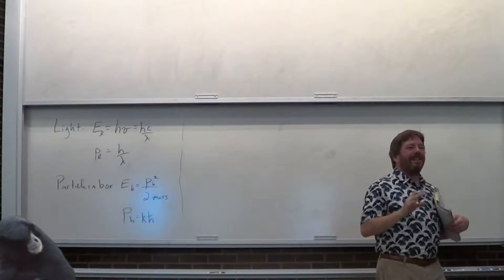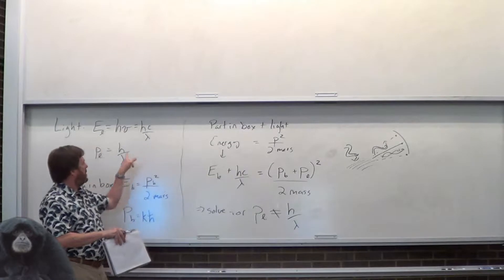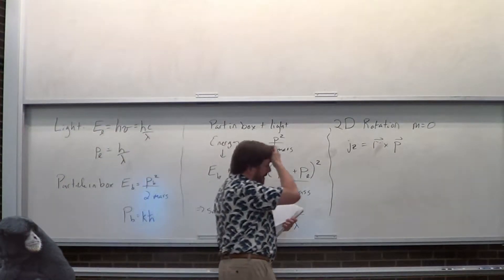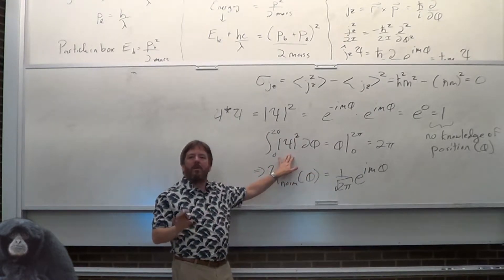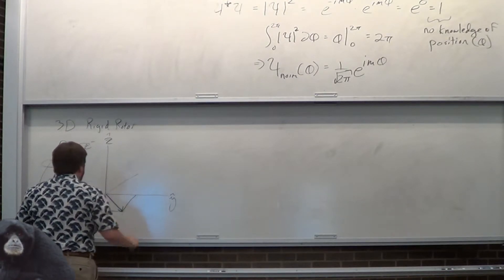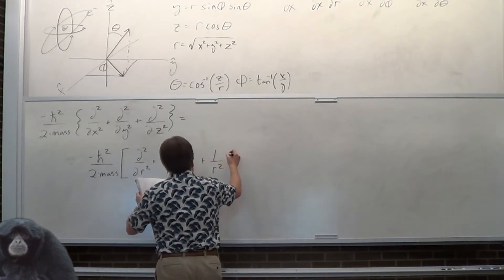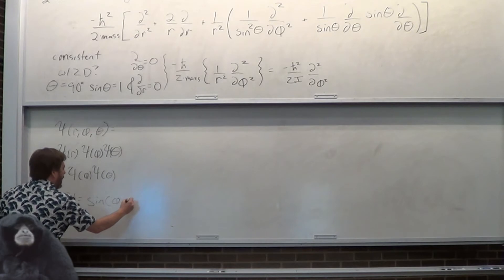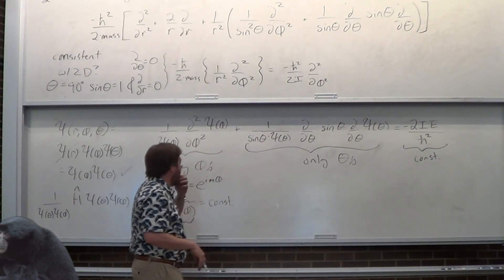Lecture 23- More 2D Rotation Properties and Intro to 3D Rotation.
How to apply the uncertainly principle to the 2D rigid rotor and intro to the 3D rigid rotor Hamiltonian.